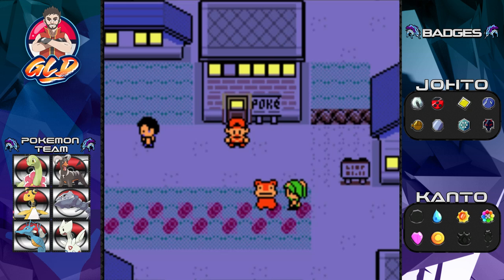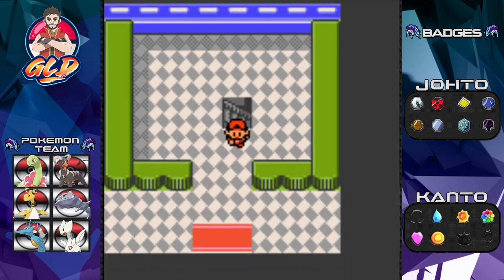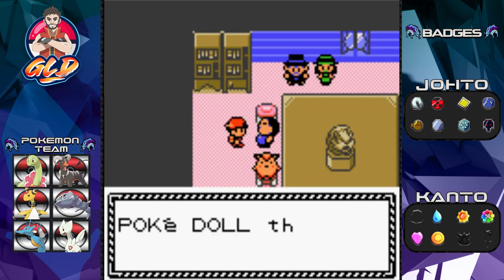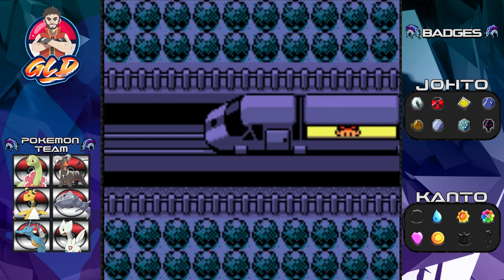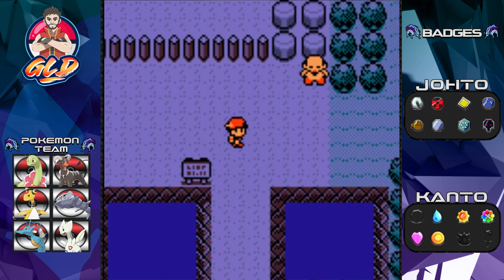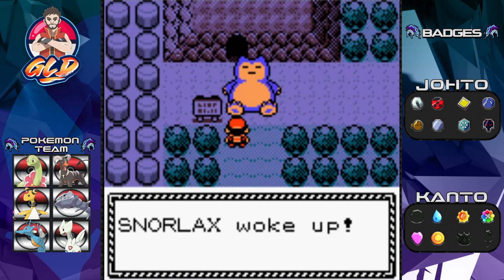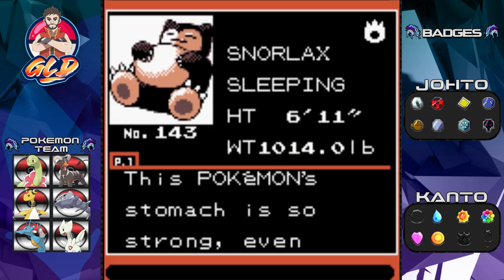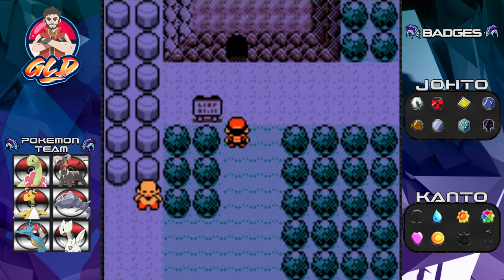Pokemon Crystal Walkthrough (2022) Part 63: Another Sidequest Brought to You By... Draven!